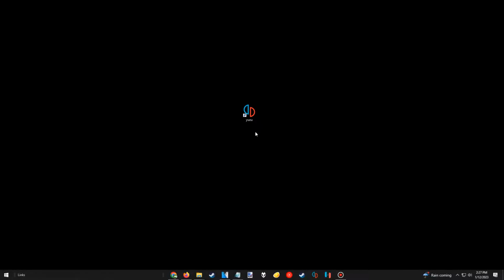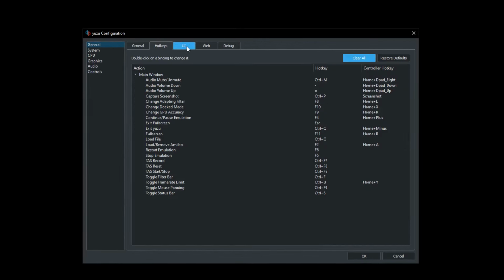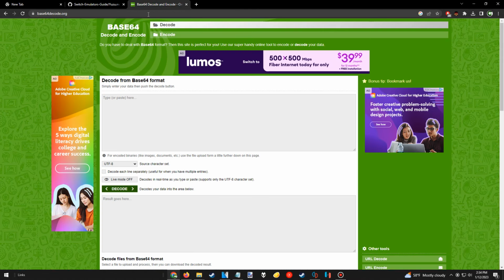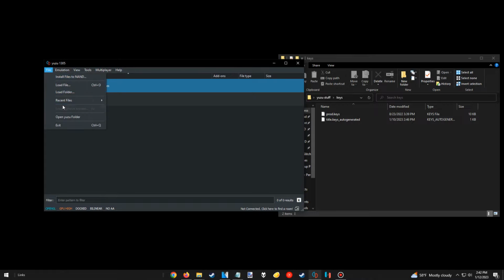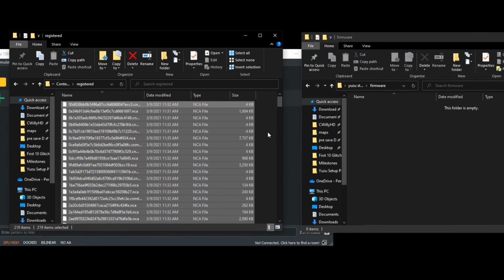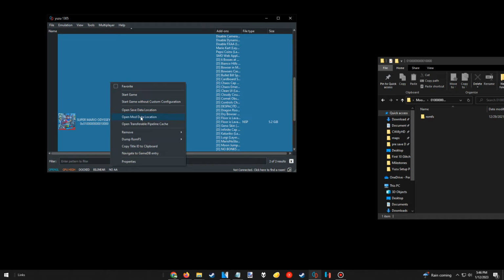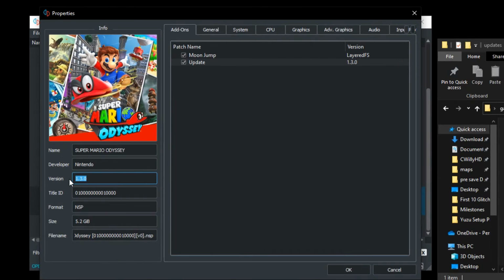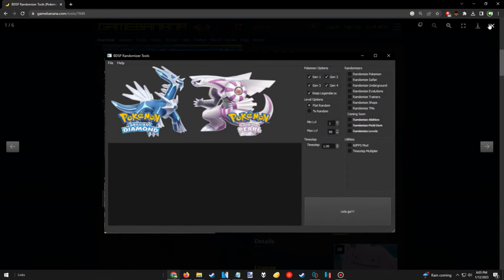How to Play + Mod Switch Games on PC (Yuzu)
Today, I show you how I play Switch games on my PC, and mod them. This is also what I do to make my Code Breakers Videos!

--- Video Contents ---
0:00 - Intro
0:24 - Yuzu + Install
1:22 - Settings
1:57 - Getting Games
3:03 - Keys
4:06 - Firmware
4:41 - Play Regular Games
4:49 - Installing Mods
6:39 - Updating Games
6:52 - Potential Fix for Mods
7:23 - Pokemon Randomizers
7:53 - Outro